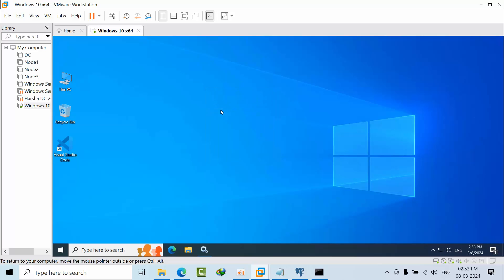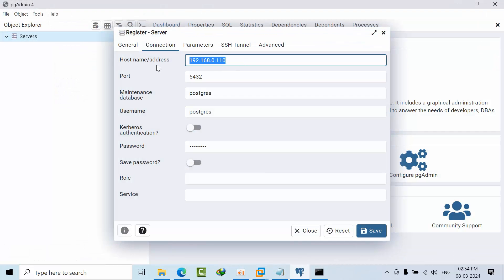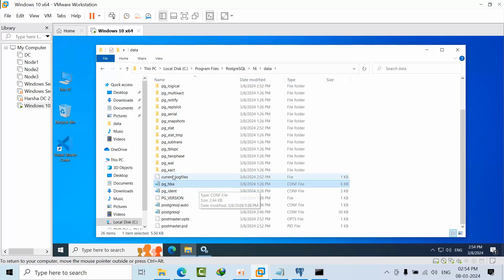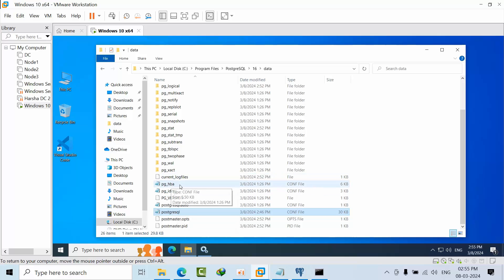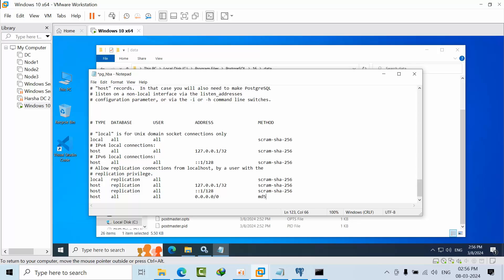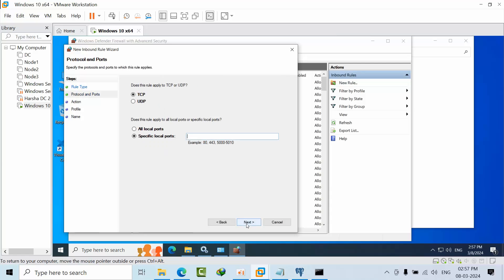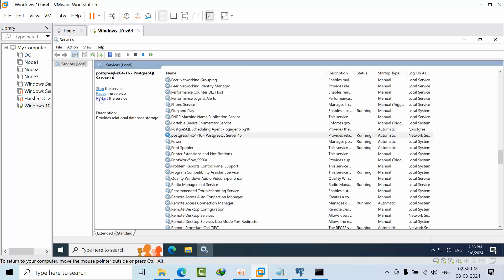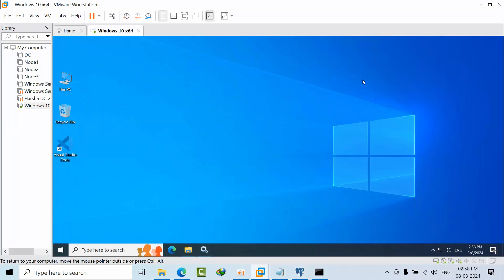How to allow remote connections to PostgreSQL on Windows